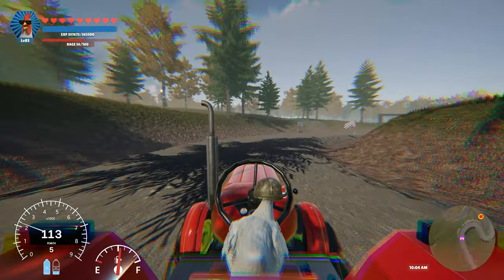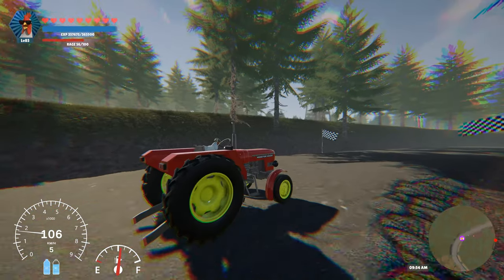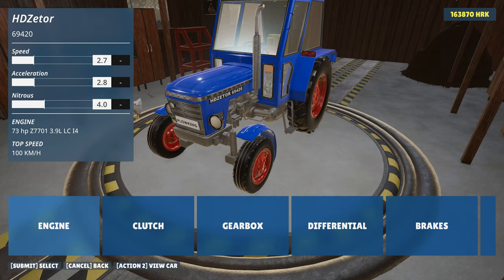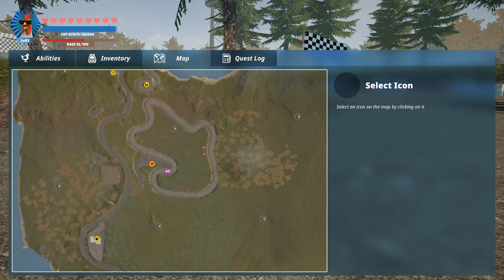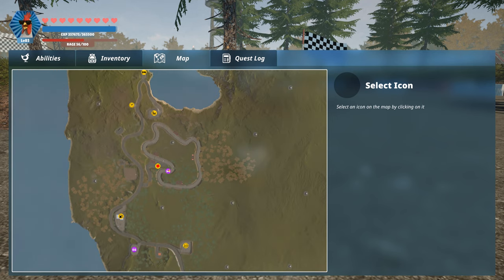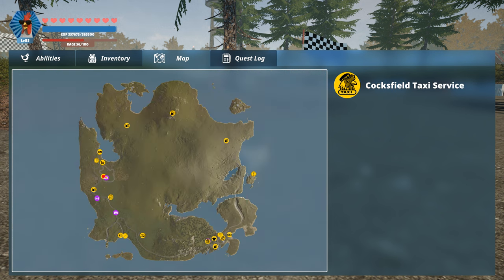Update 12 - Tractors | Rock/Heavy Metal Radio Station | Map revamp | Vehicle models and shading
This is the latest episode of a Turbo Chicken Simulator Game Development Diary. In each episode, we cover changes added to the latest version of the game. In this episode, we are going over changes added to version v0.22. Most significant changes include the addition of Tractors, addition of a Rock and Heavy Metal radio station, complete revamping of the map, and vehicle models and shader updates.
Except for that, there were many more updates and bug fixes.